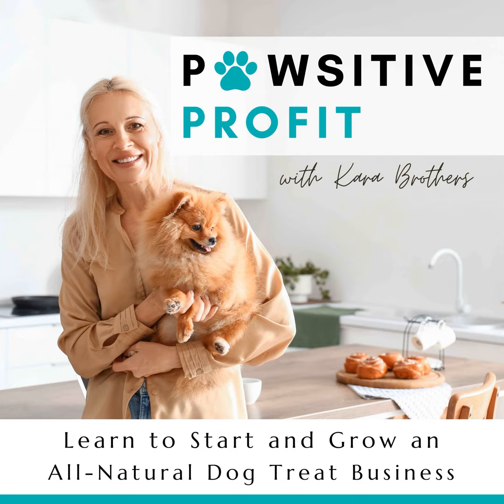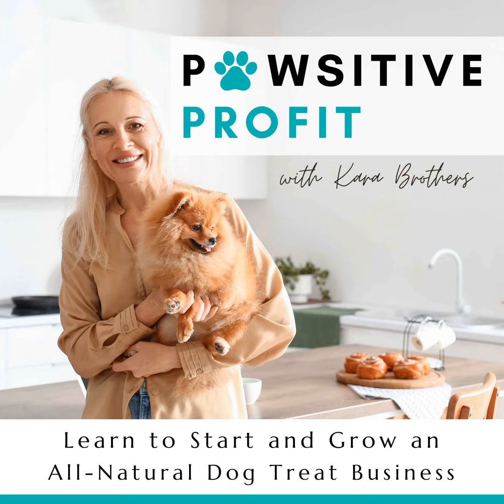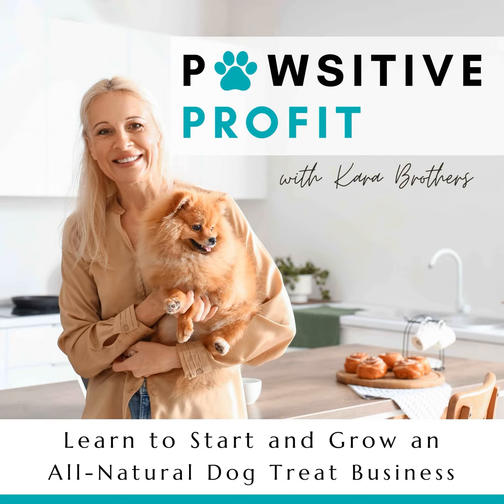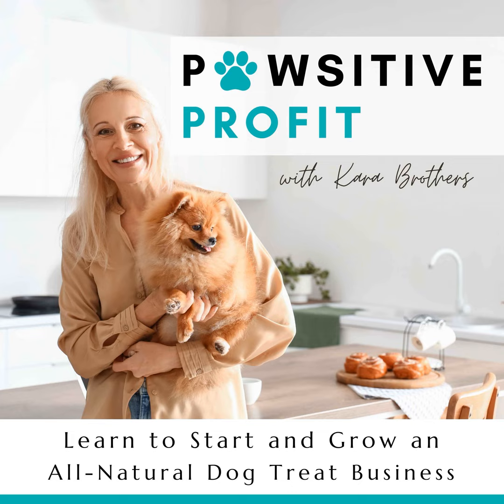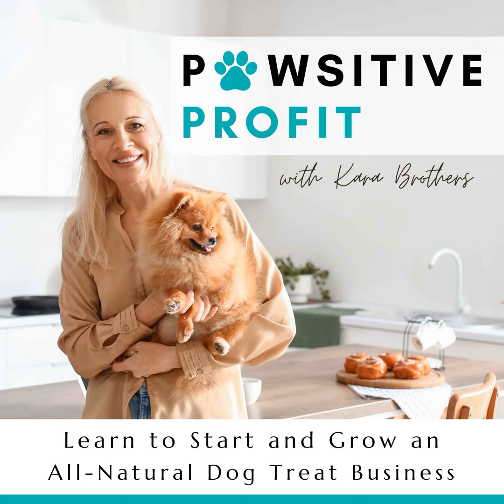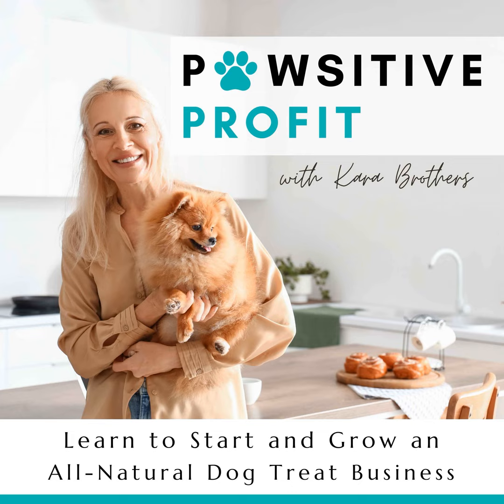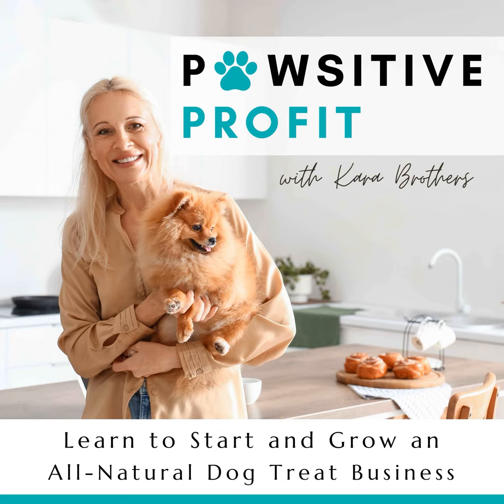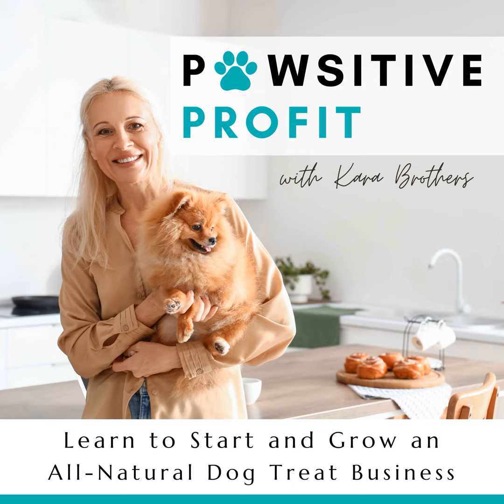Ep. | 03 Keep Your Dog Treats From Molding 🦠 in 5 Simple Steps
Hey Profiteers!

I'm so excited to bring you the main reasons behind moldy dog treats so you can bake your best products and keep customers happy! In this podcast you will learn 5 specific, actionable steps you can take to prevent mold and ensure your dog treats stay fresh and tasty. As a dog treat business owner, I've learned these strategies myself and now I'm handing them to you, completely free.

Thanks for fetching our latest episode, paw-some listeners!

Woof!

Kara